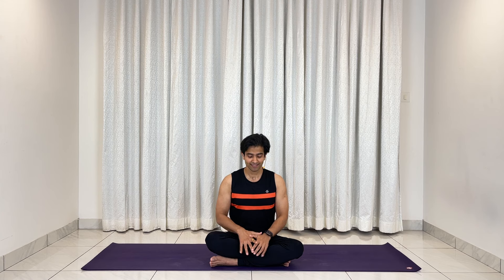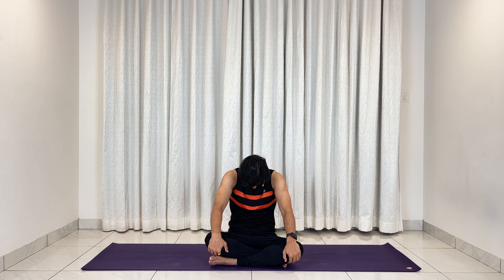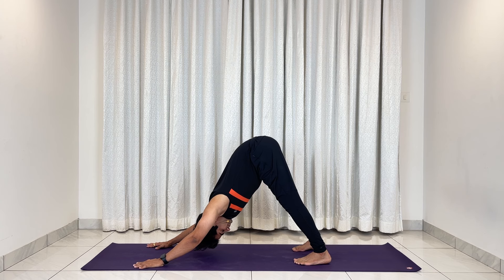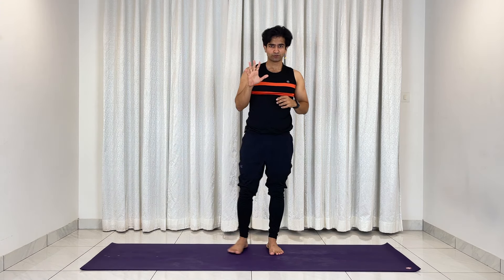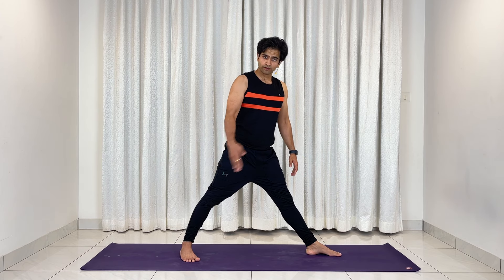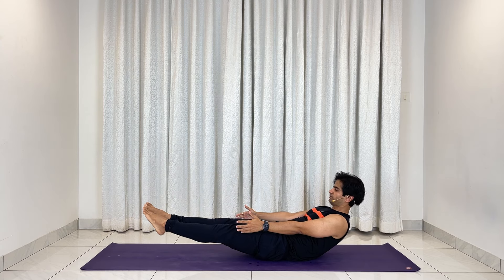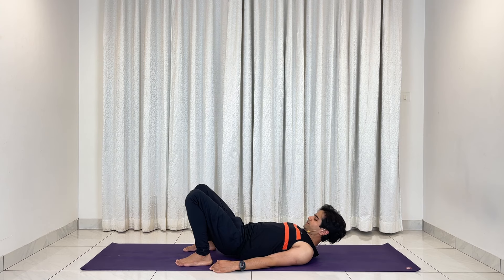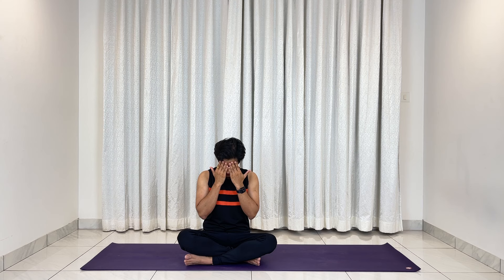30 min Full Body Yoga Flow | Yoga at Home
Embark on a transformative journey from the comfort of your own home with my "30-Minute Full Body Yoga Flow" class. Designed for yogis of all levels, this session aims to harmonize your body, mind, and spirit, offering a comprehensive workout that stretches and strengthens every muscle group. Whether you're looking to start your day with energy, seeking a midday break to refresh, or unwinding in the evening, this flow is your perfect companion. From grounding poses that foster stability to dynamic sequences that enhance flexibility, join me as we breathe, move, and cultivate inner peace together. No matter where you are on your yoga journey, this class will leave you feeling balanced, revitalized, and deeply connected to yourself. Grab your mat and let's flow!

For a more personalized yoga experience, where I can observe your poses and provide real-time adjustments to ensure you're moving correctly and safely, consider joining my live, interactive Zoom yoga sessions. These sessions offer a unique opportunity for direct feedback and guidance, just as if we were in the same room.

For more details and to become a part of this immersive yoga journey,

This is your chance to deepen your practice under direct supervision, enhancing your yoga journey with personalized attention.

Each item has been thoughtfully selected for its quality and effectiveness, ranging from eco-friendly mats to supportive props and cleaning essentials.

- Natural Rubber Yoga Mat
- Pro Balance TPE Yoga Mat
- Cork Yoga Blocks
- Yoga Wheel
- Yoga Belt
- Yoga Mat Bag
- Yoga Knee Pad
- Rectangular Yoga Bolster
- Cylindrical Yoga Bolster
- Yoga Mat Cleaner

Thank you for considering these selections for your yoga journey. Your support is greatly appreciated.

Wishing you abundant happiness and health!
Naveen Sharma